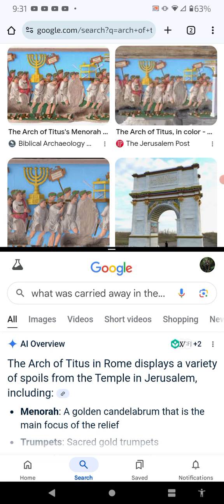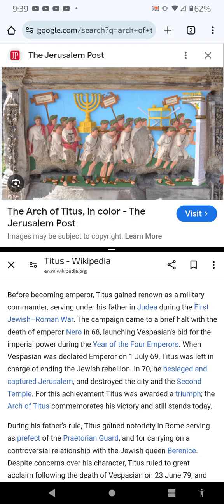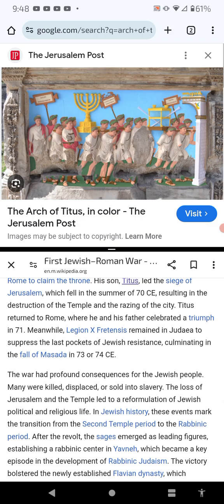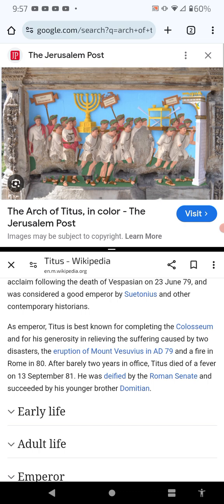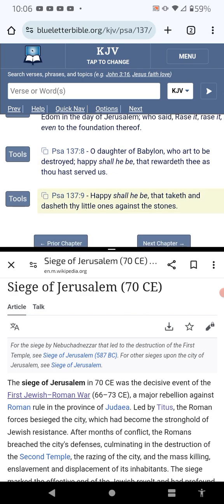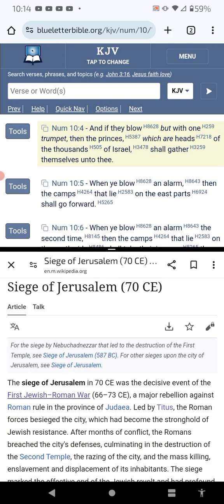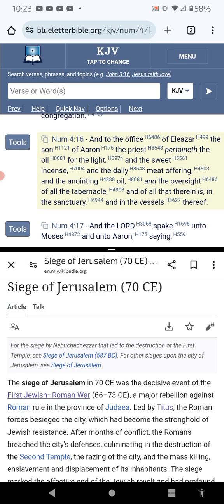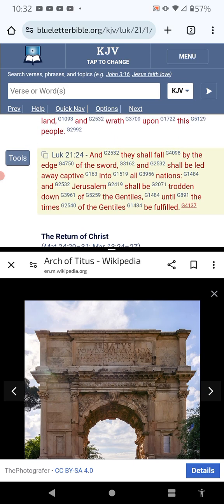Arch of Titus